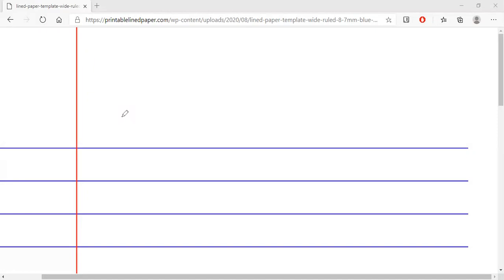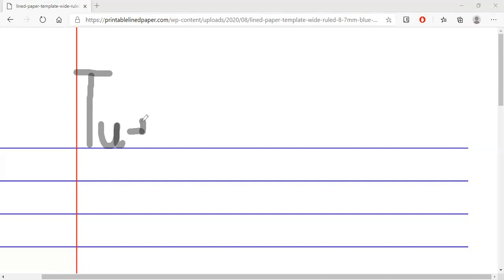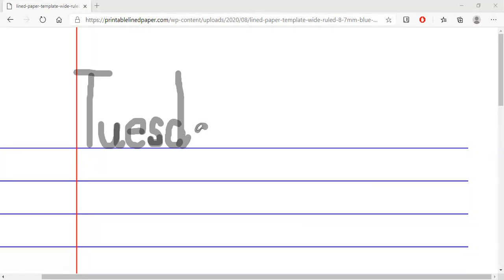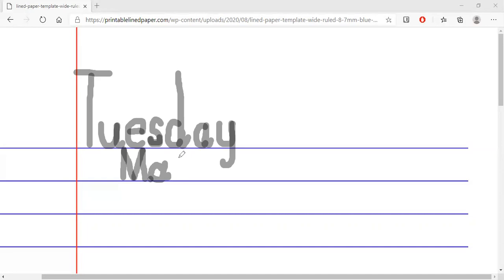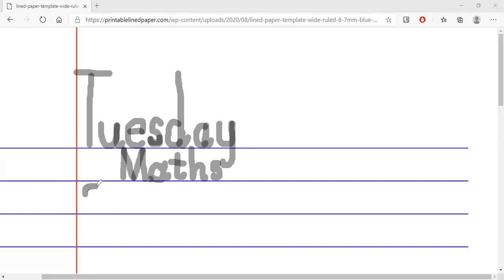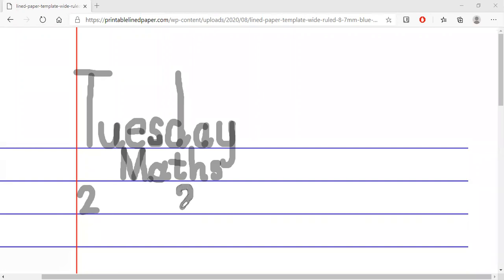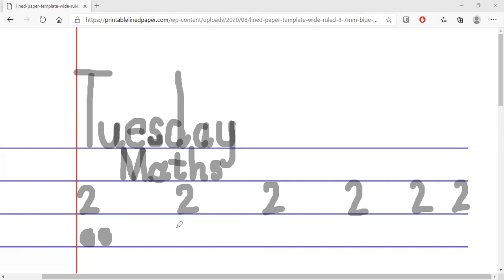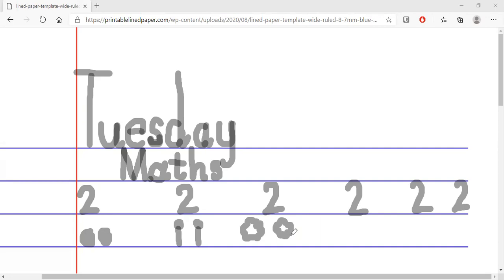Writing Numeral 2